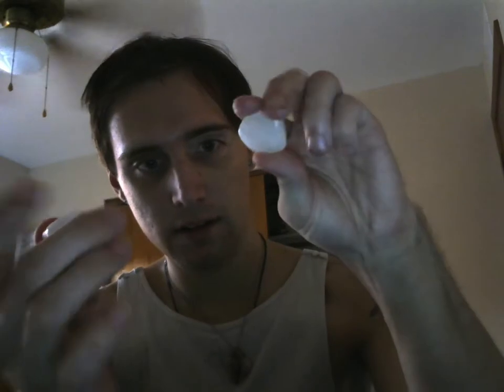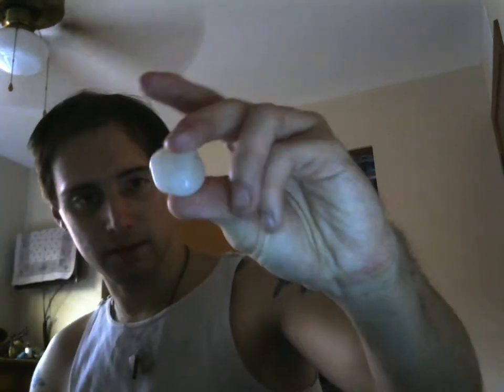Master Quartz and General Crystal Info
Like the content, explained something to the point of idiot proof, or you deem fit: Donate